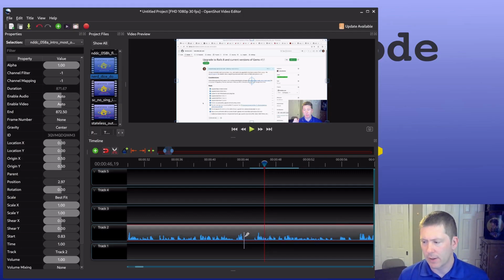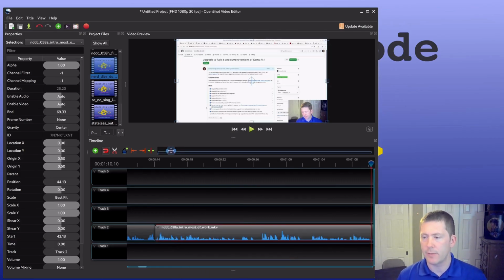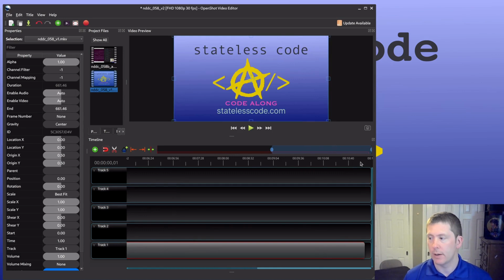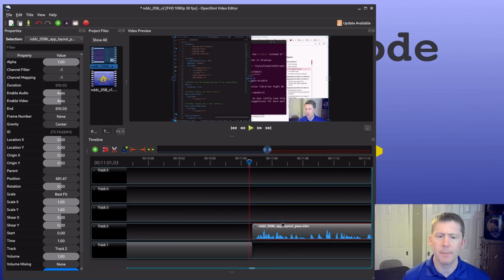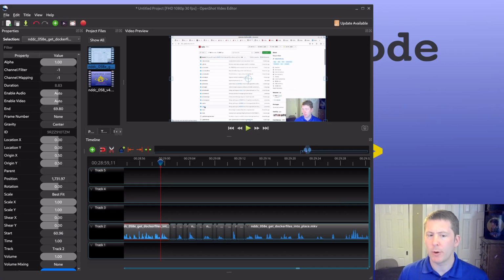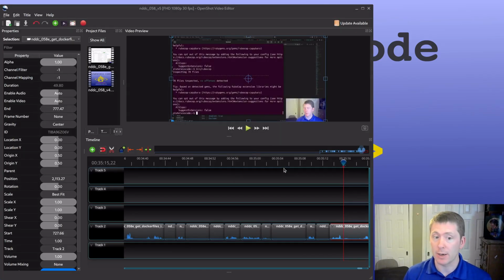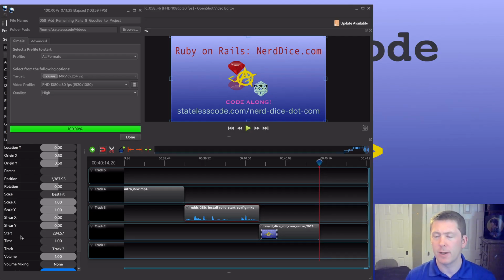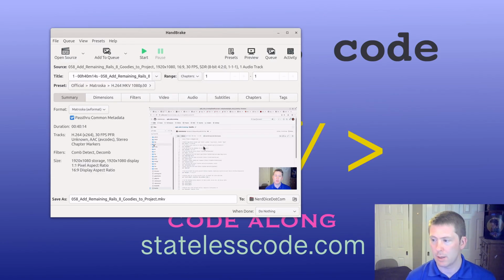The Way of the Waveform - How I Trimmed 30 Minutes of Dead Air from a Coding Video with OpenShot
After making almost 300 videos (mostly coding videos), I recently made a breakthrough in how I edit my videos. I want to share it with you. For a long time, I edited my videos together mostly as one take. I want to leave the mistakes in the videos so people can learn from those mistakes, but I have also received feedback in YouTube comments that there is too much "dead air" in the videos I had been releasing.

I started to try to cut parts that didn't add value, but there was a lot of guesswork, trial and error, and lack of precision.

Then I discovered The Way of the Waveform. In OpenShot, you can right click on a clip in the timeline, select Display ➡️ Show Waveform. I zoom down to where the timeline shows you 4 second increments and look for pauses long enough to edit out.

To be even more productive, you can set the playhead to where you want to cut and use CTRL+K (CMD+K for Macs) to split your video. This feels more precise, more productive, and less error-prone than trying to toggle the Razor Tool to cut and then untoggle it to move the clips.

This video covers:
0:00:00 Introduction
0:01:51 Demonstrate the way I had been producing videos
0:04:05 Remove all but the first large clip from the timeline to reset things
0:04:24 Set the zoom level and show the waveform
0:05:12 Start evaluating and clipping out the longer silence spots
0:08:05 Attempt to demonstrate speeding up a clip. Accidentally had multiple clips selected. Recover by using Reset Time.
0:09:51 The importance of saving a project when you are doing this type of editing
0:11:16 Writing video description with timestamps as you edit
0:12:14 Productivity hack: Use the playhead and CTRL+K (CMD+K) instead of the Razor Tool
0:13:31 Actual example of speeding up a clip instead of cutting and removing
0:16:33 Export partial progress when OpenShot starts to lag from too many clips
0:18:32 Import exported clip into a new project and continue editing
0:20:43 Tip: When changing the speed of a clip, explicitly set the volume to zero to avoid weird audio artifacts
0:21:53 Attempt to set volume to zero and speed up multiple clips at once. Use at your own peril...
0:23:16 Demonstration of the "'python 3' is not responding" behavior when you have too many clips on the timeline
0:24:31 Review saved time (over 30 minutes!) and do final export from OpenShot
0:25:41 Use HandBrake to transcode the output file for smaller file size to upload to YouTube